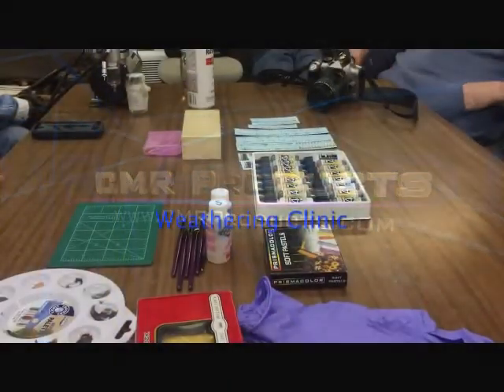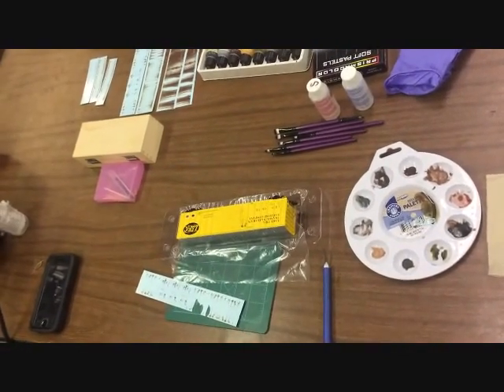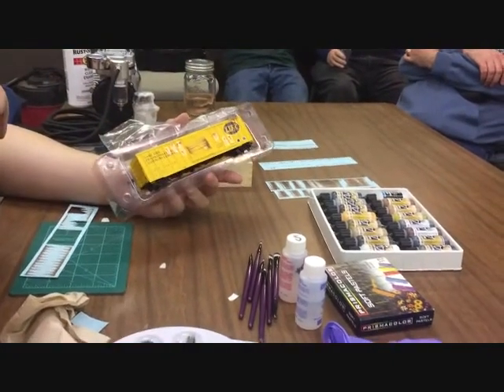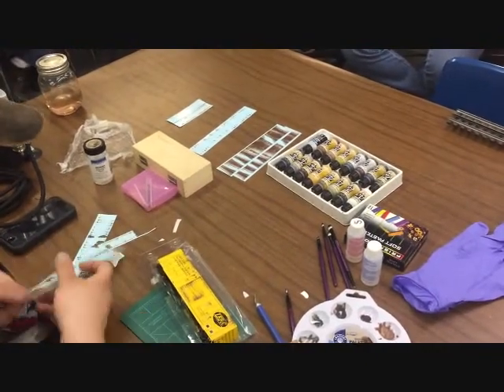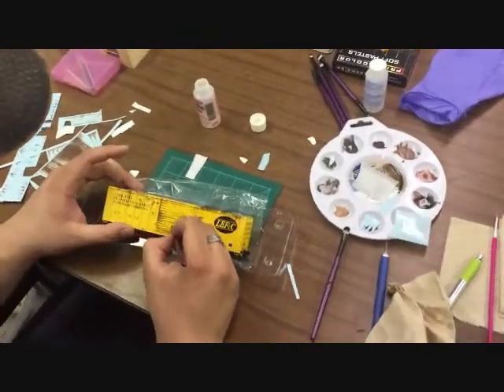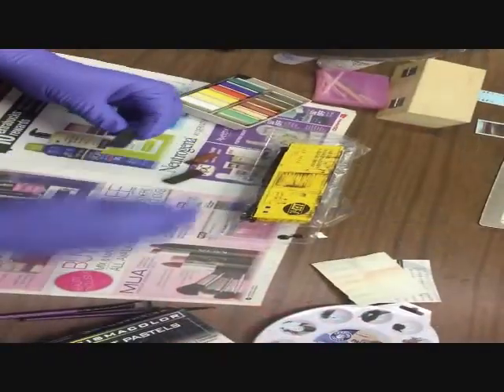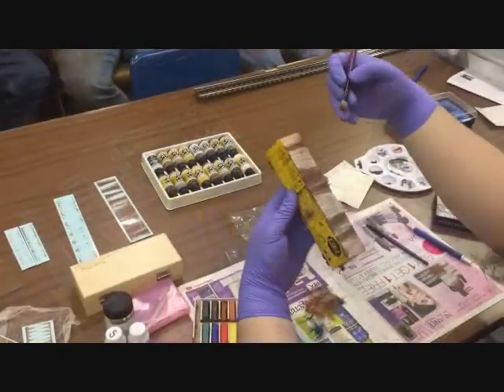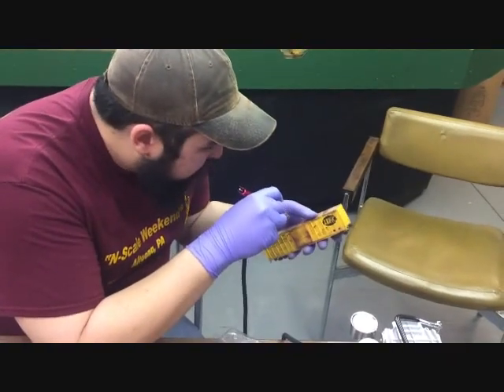NetzlofDesign Railroad Car Weathering Clinic Weathering Decals, Chalk and Airbrush Techniques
Clarion Model Railroad Club in Clarion PA, hosted a Clinic night for it's membership.  NetzlofDesign was asked to demonstrate their process for weathering freight cars.

In this video we demonstrate how to use Weathering Decals (available at CMRProducts.com), Chalks and Airbrush to take a fresh out of the box freight car and convert it to a car that's seen years of service.